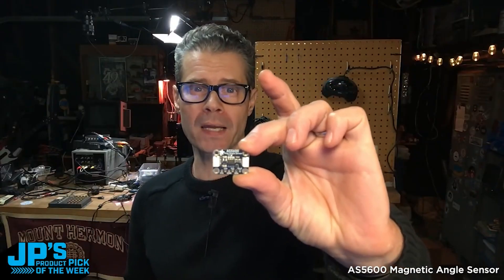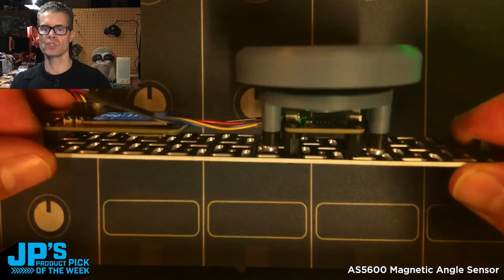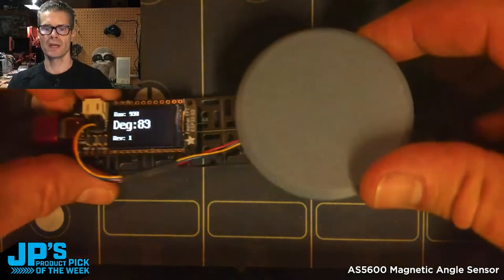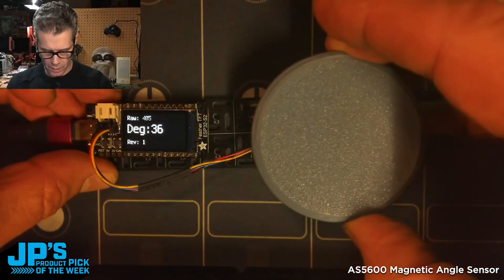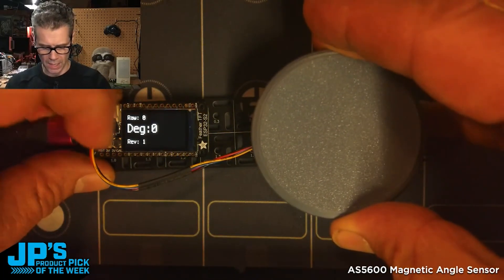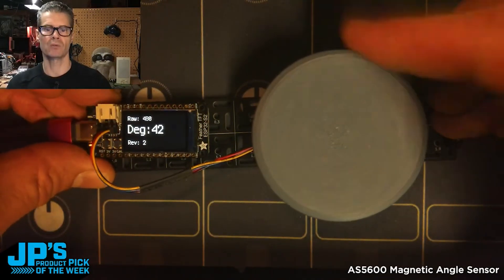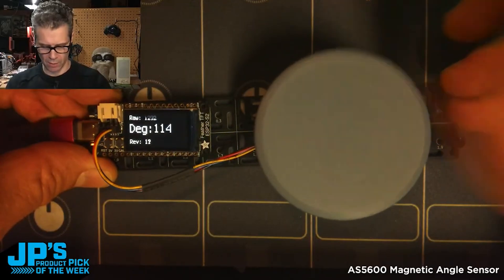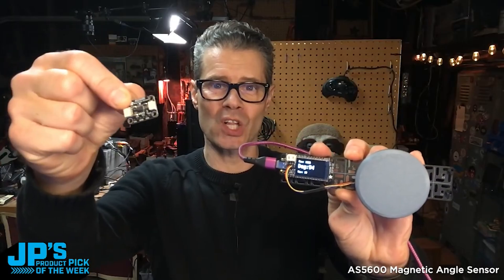JP’s Product Pick of the Week 10/14/25 RECAP AS5600 Magnetic Angle Sensor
JP’s Product Pick of the Week 10/14/25
AS5600 Magnetic Angle Sensor